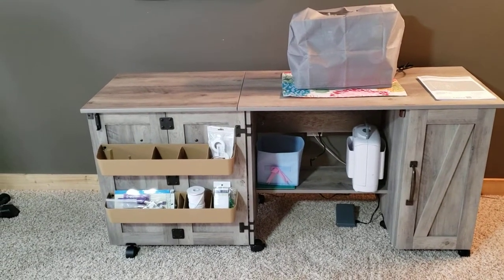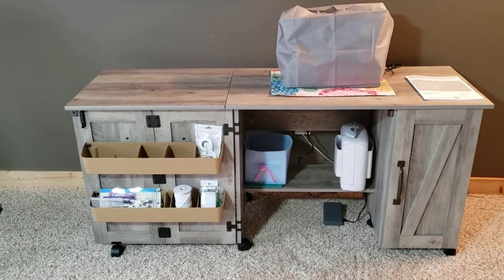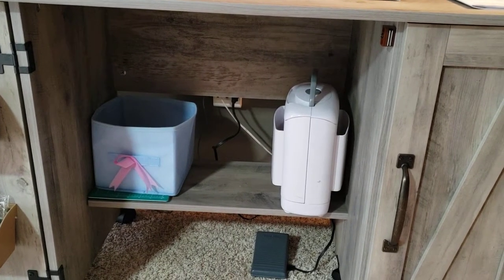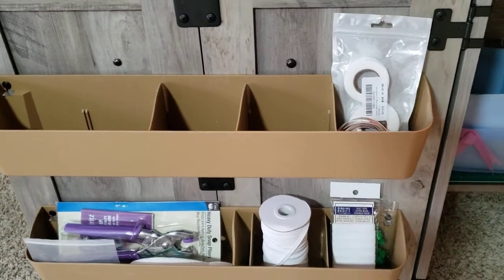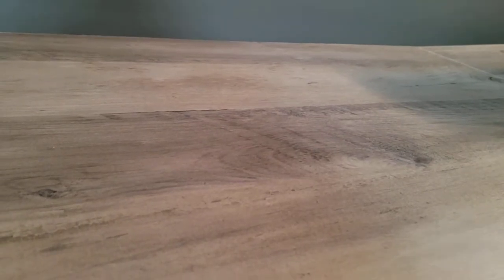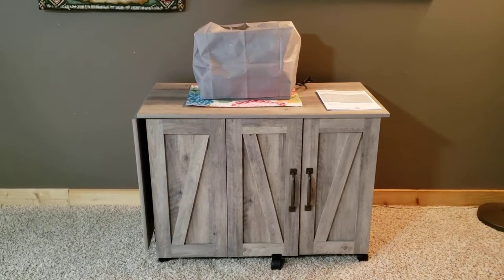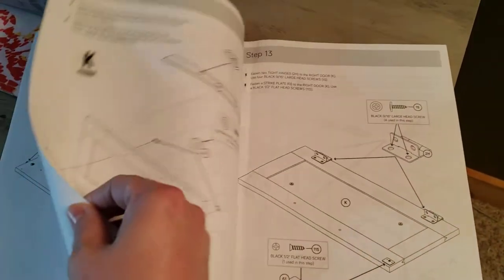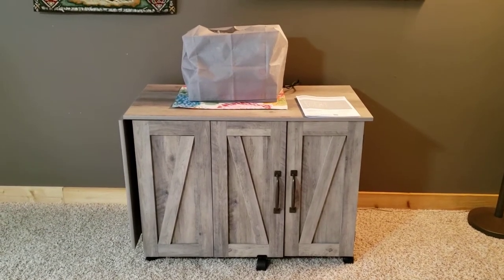Sewing Table Review- Better Homes & Gardens Modern Farmhouse sewing cart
Wanted to show you all what a fantastic sewing cart I bought from Walmart.  It's really a fantastic piece which you will see in the add and how can you beat the price.  Here is the link and I have to say it has gone out of stock a few times before I purchased it so if they are out don't worry just keep checking back.